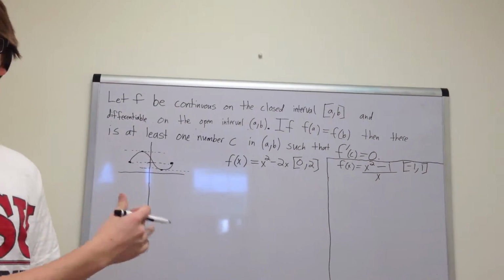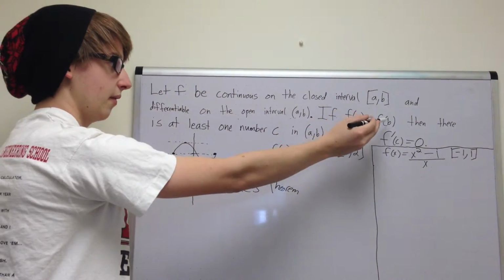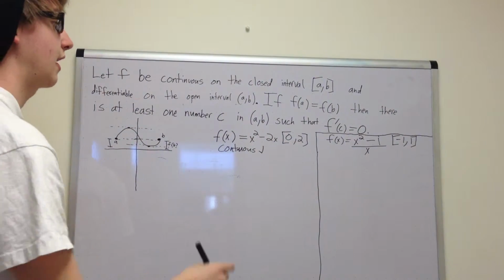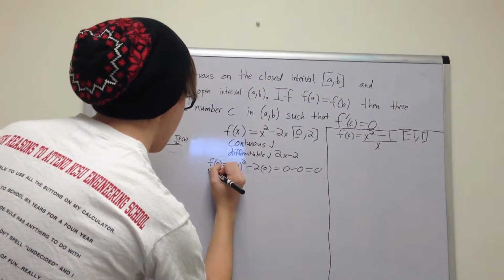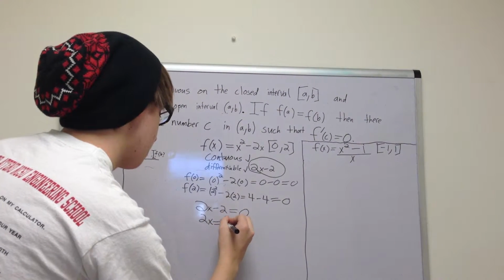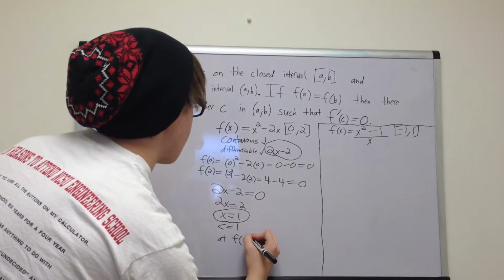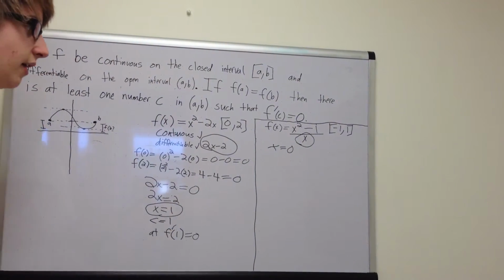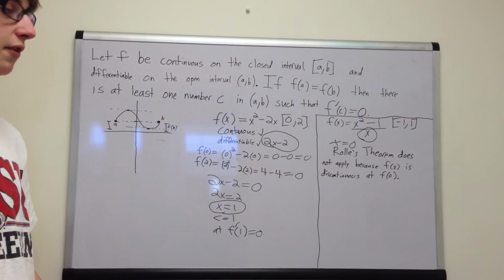Rolles Theorem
Learn to apply Rolle's Theorem.